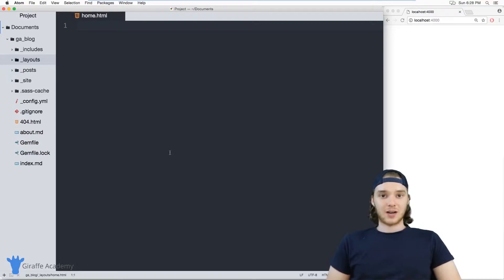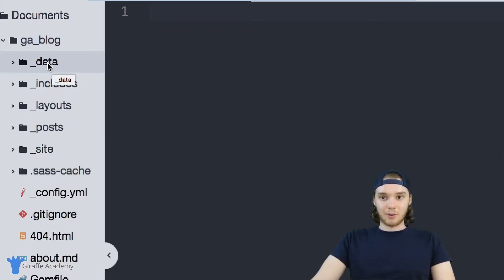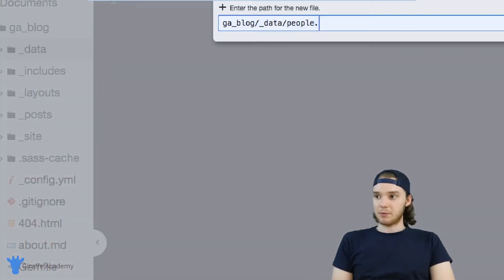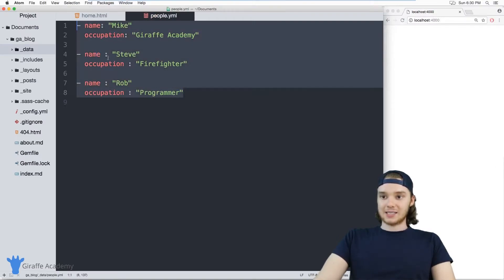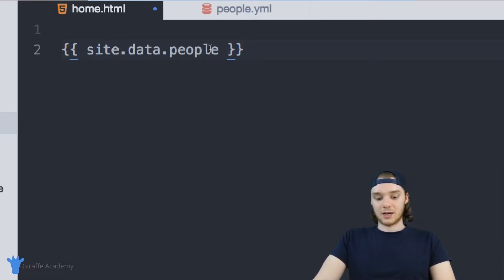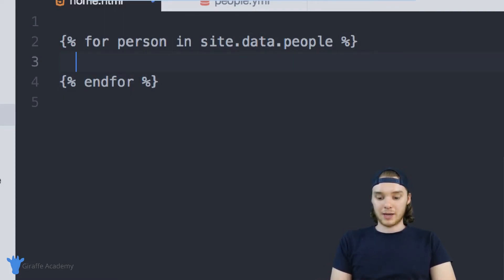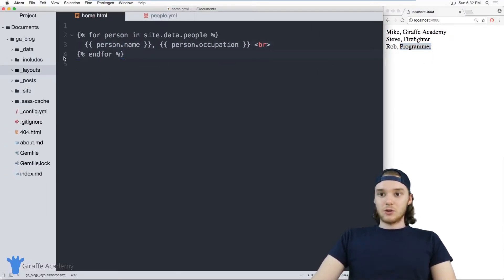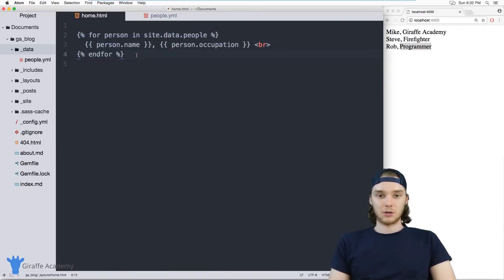Data Files | Jekyll - Static Site Generator | Tutorial 17